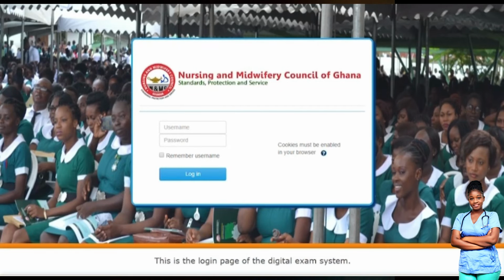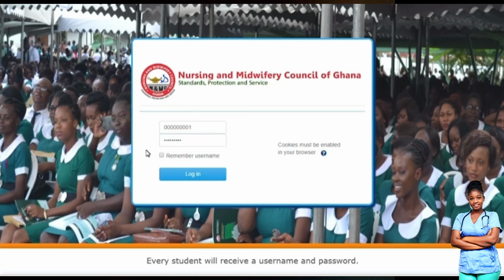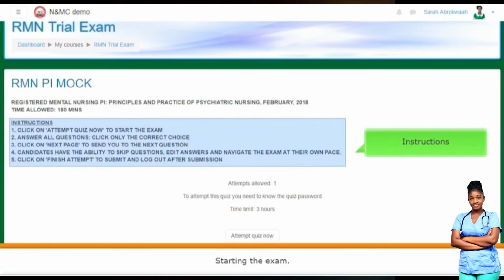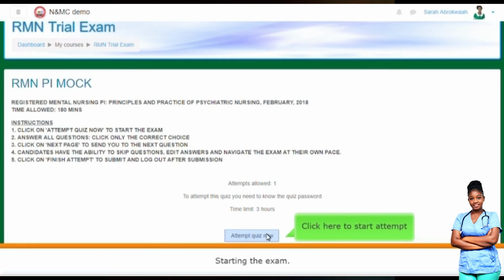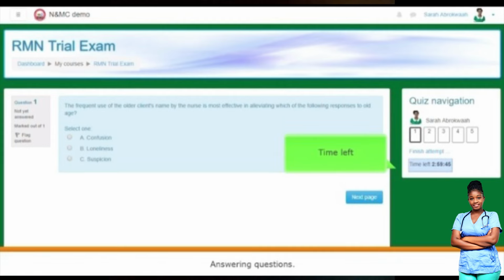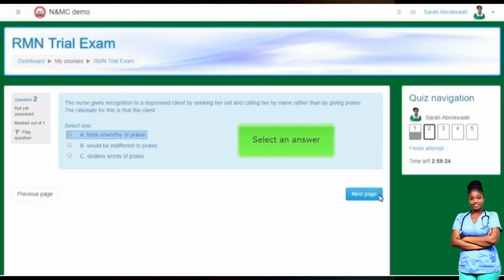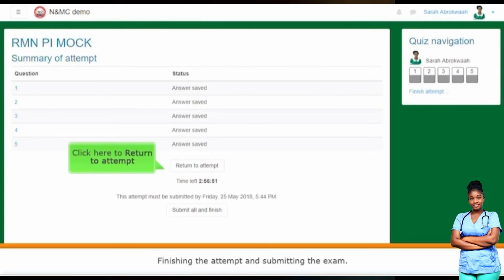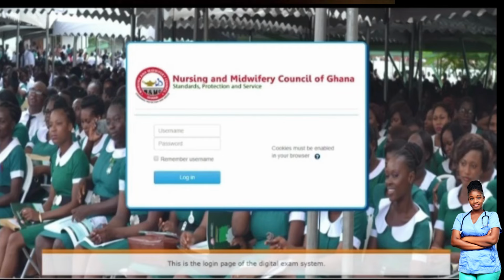ONLINE EXAM TUTORIALS FOR NURSING AND MIDWIFERY STUDENTS//NAYADITH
It used to be paper based type of examination and theory but there has been an introduction of online objective based text to gain a license to practice as a nurse or midwife in Ghana.
This video will help limit your anxiety before you sit for your licensure examination.
Team Nayadith🤝❤️🤗